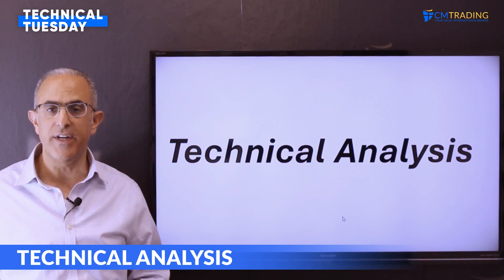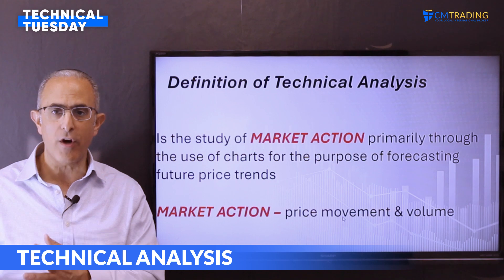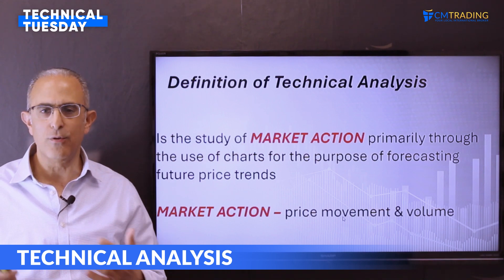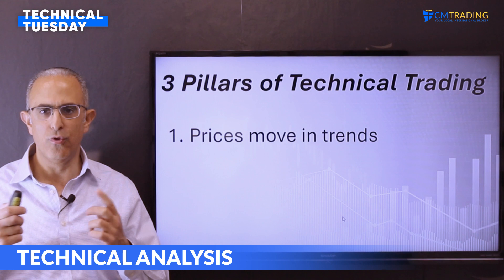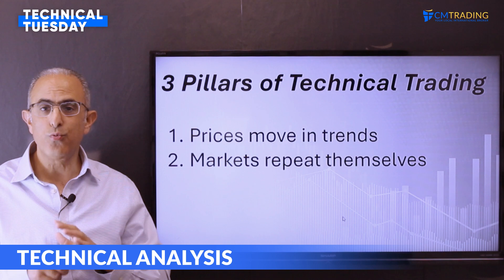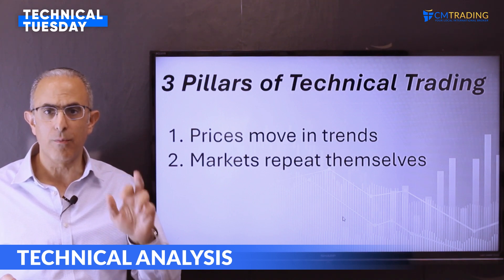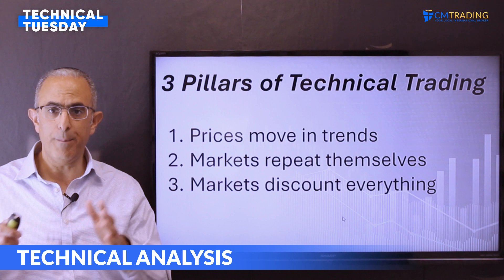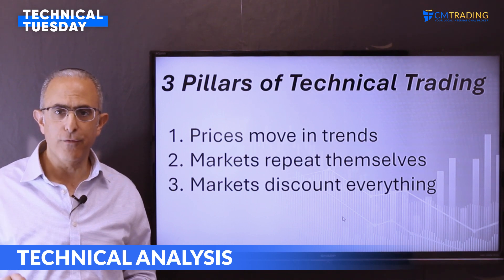Technical Tuesdays - Technical Analysis - 14/03/2023 CMTrading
This episode will focus on one of the most common methodologies in trading the financial markets and the basic study of market action - technical analysis. Watch as Fred Razak, CMTrading's Senior Trading Strategist, talks about the three premises of technical analysis and how to take advantage of it.